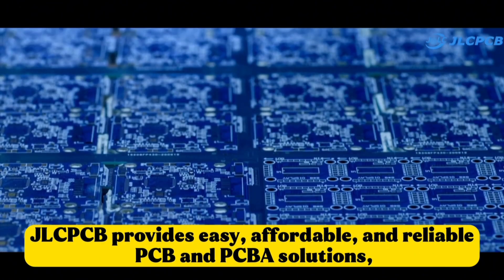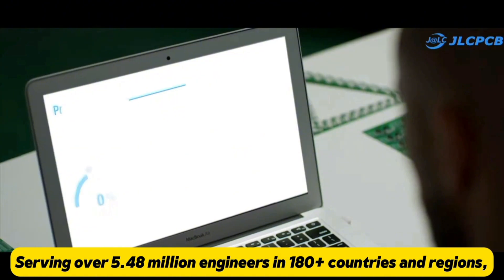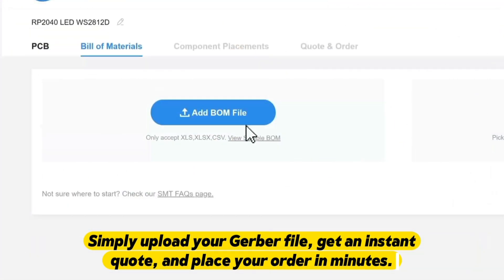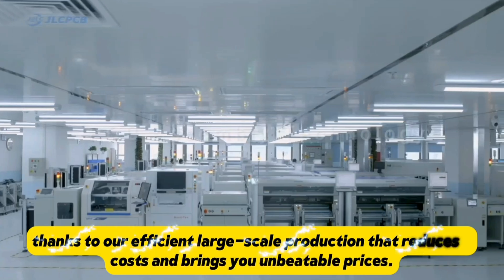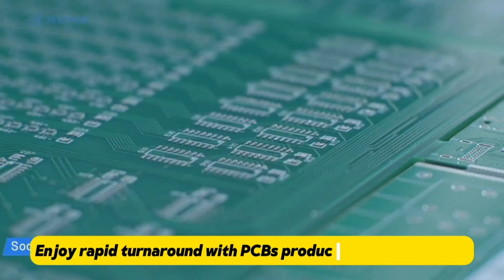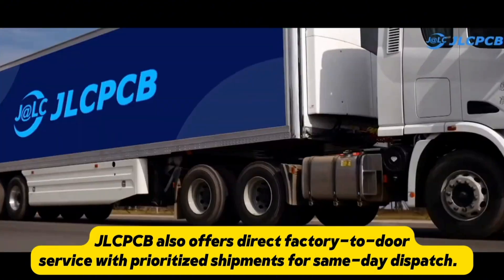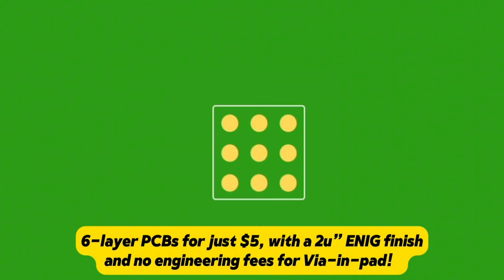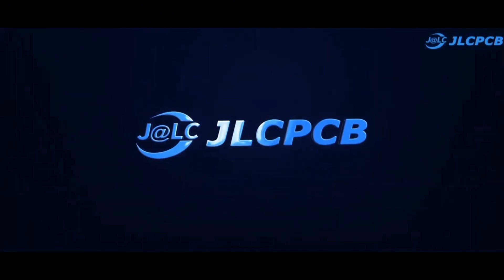How To Make Electric Fence Circuit With Inverter | Step-by-Step Guide | JLCPCB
How To Make Electric Fence Circuit With Inverter Part 2 | Step-by-Step Guide | JLCPCB

Video Description:

Welcome back to EasyProject4U! This is Part 2 of our electric fence project series. In this video, we’ll be upgrading the circuit by integrating it with an inverter, making it even more powerful and practical for real-world use.

Whether you're trying to protect your property or manage animals, this upgraded electric fence design is perfect for rural or off-grid setups. If you haven’t watched Part 1 yet, be sure to check it out for the basic circuit design.

In This Part, You’ll Learn:
- How to integrate an electric fence circuit with an inverter
- Component upgrades and wiring improvements
- Tips for efficient power delivery
- Safety improvements for high-voltage operation
- Practical use cases and field application ideas

Why JLCPCB?
JLCPCB is trusted by electronics creators worldwide. Here's why:
- Premium quality PCBs
- Ultra-fast delivery
- Prices starting at just $2 for 5 PCBs
- Easy file upload & ordering process

Components Used in This Project:
- Inverter circuit
- Transformer
- Diodes
- Capacitors
- SCR / Transistor
- Resistors
- Custom PCB
(Full list and values shown in video)

Safety First:
This is a high-voltage and inverter-based project, so please:
- Use insulated tools and gloves
- Never touch the live circuit
- Keep away from pets and children
- Follow all local safety and legal guidelines

Download PCB Files:
Get the ready-to-order PCB Gerber files here: